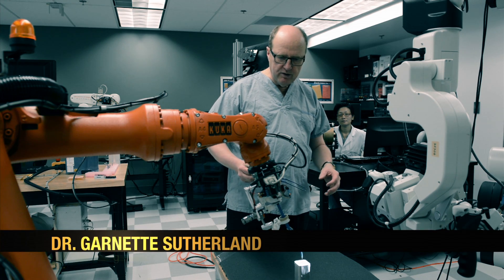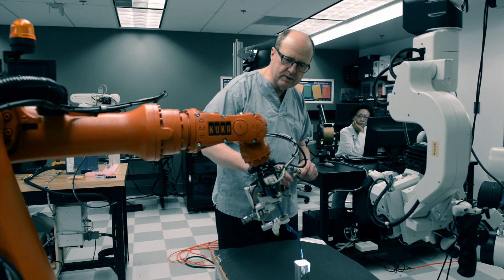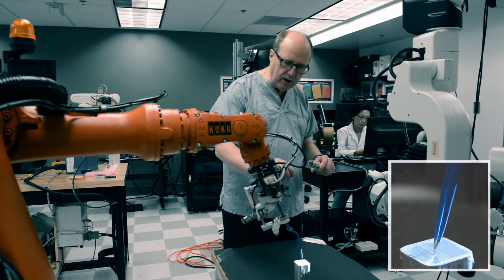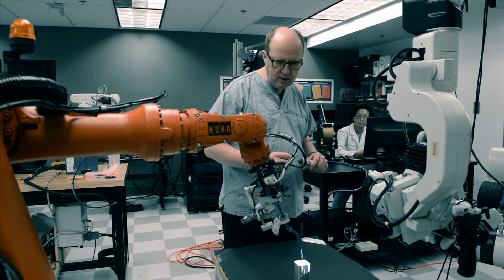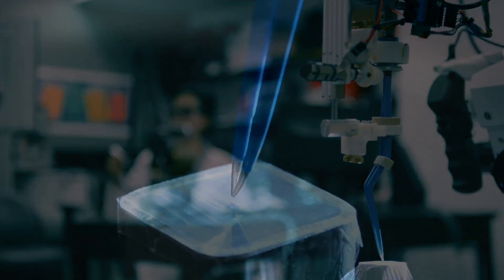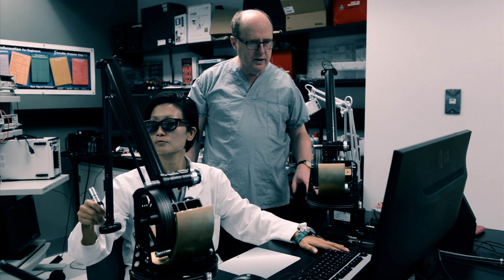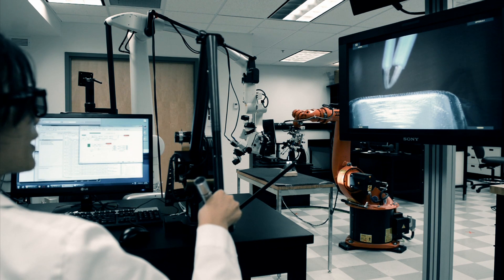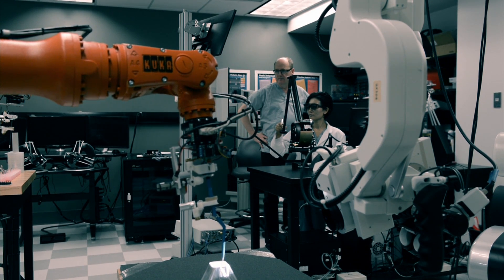Project neuroArm - World Haptics Conference 2013 - Telesurgical Notification via Haptuator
World Haptics Conference 2013. Telesurgical Notification via Haptuator. R. L'Orsa, K. Zareinia, L. S. Gan, C. Macnab, and G. Sutherland.